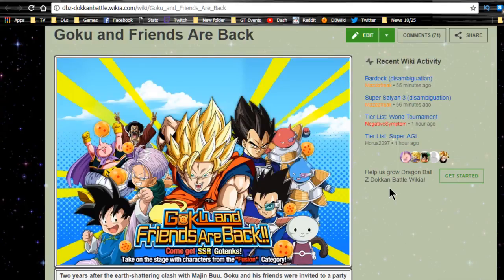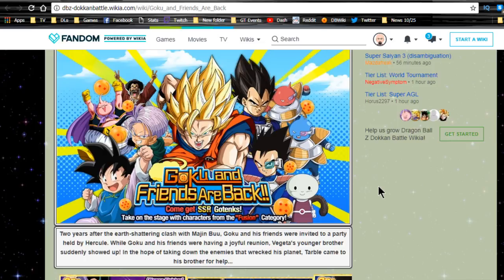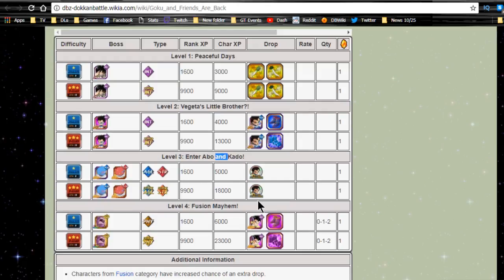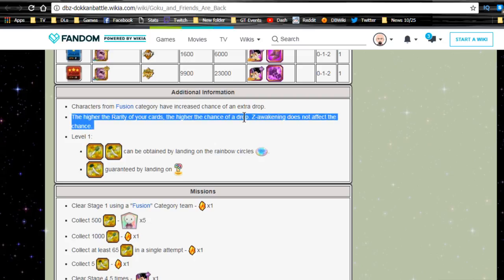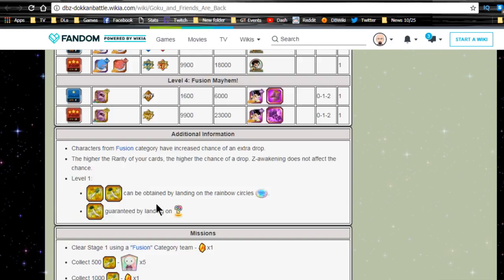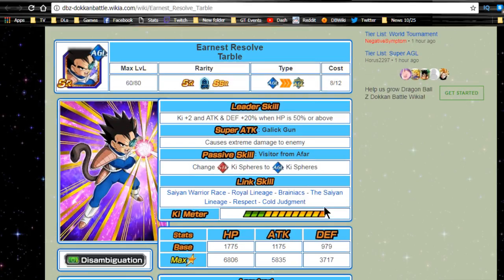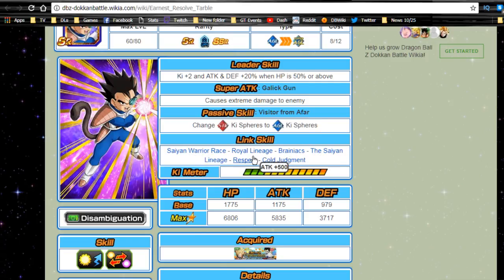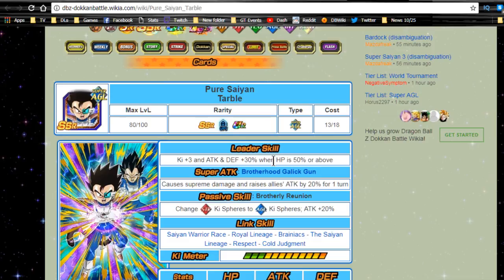Goku and His Friends Are Back Event Review! || DBZ Dokkan Battle